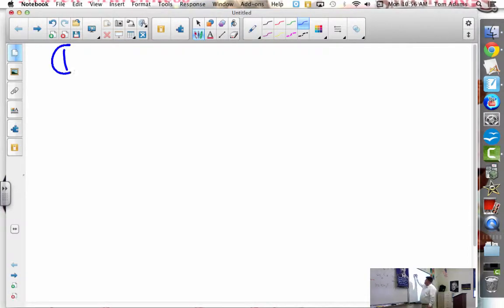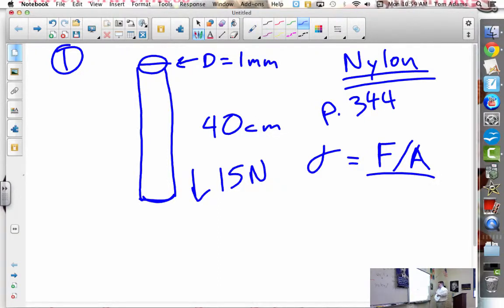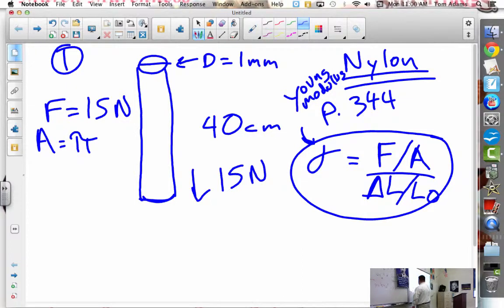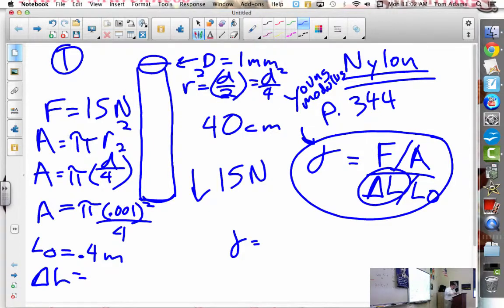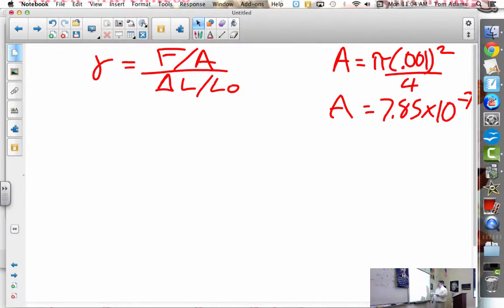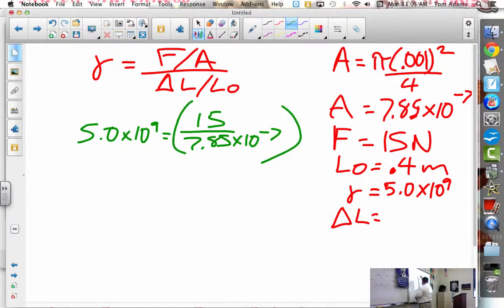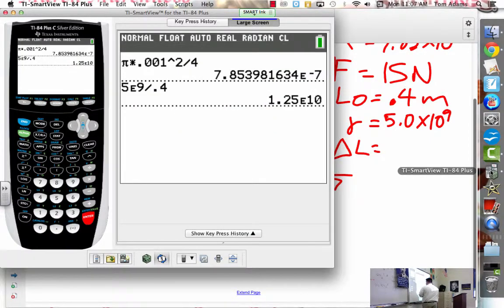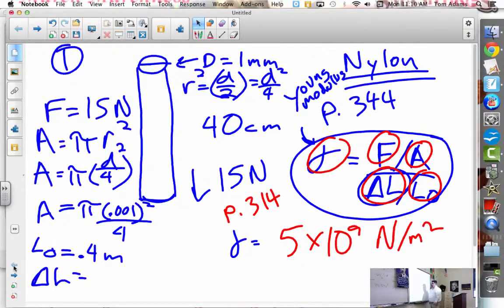Physics 9 Solids and Fluids HW 1